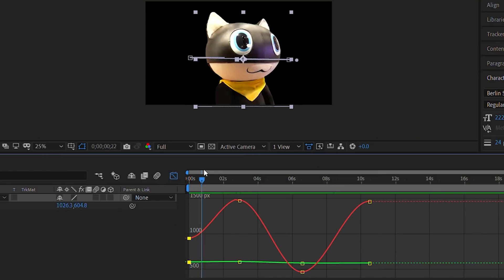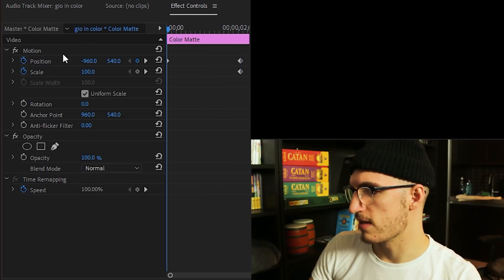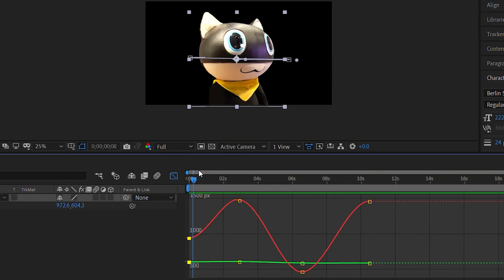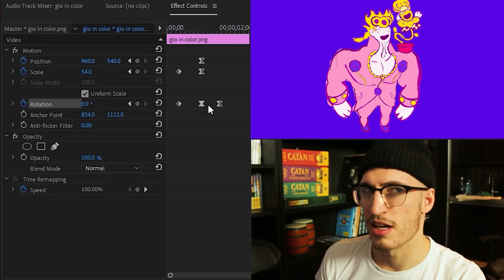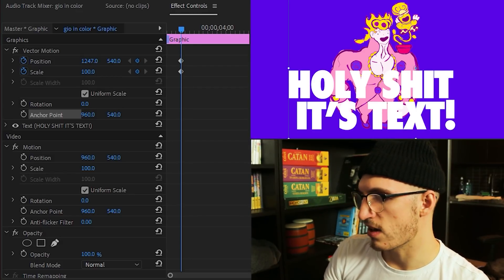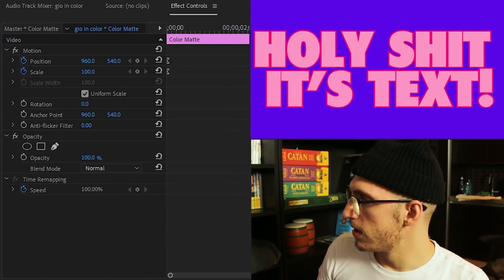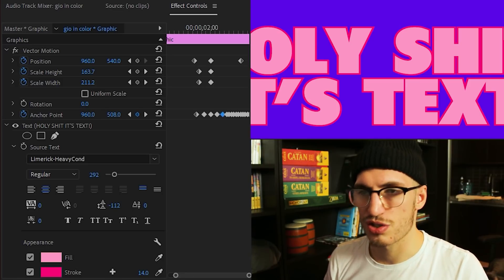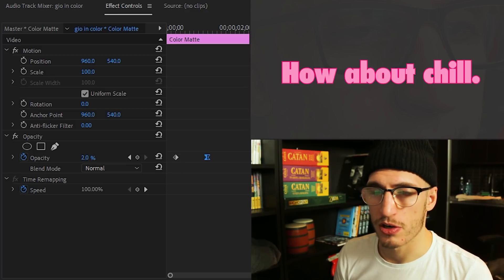KEYFRAMING 101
Alax does a beginner lesson on how to make things move in Adobe Premiere.  This applies to many Adobe products as well as video editing software, and more is about the principles of editing rather than an in depth tutorial on specific effects.